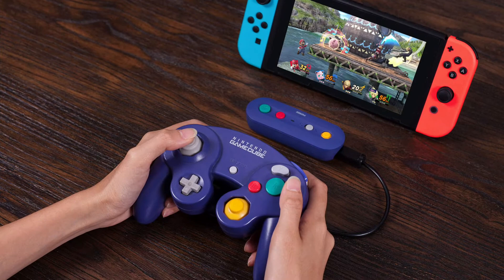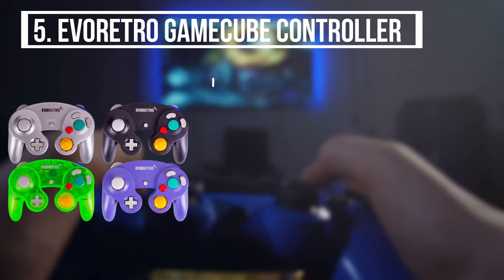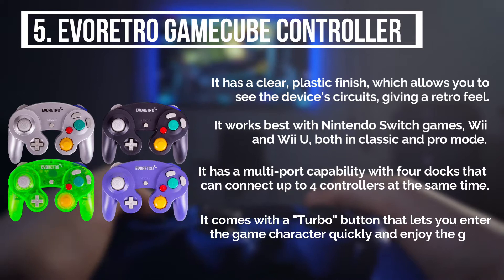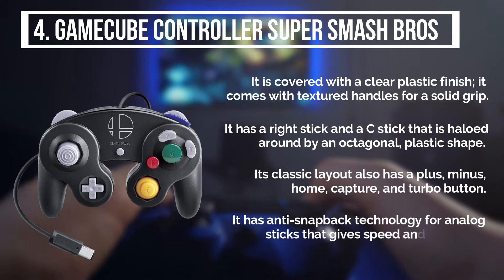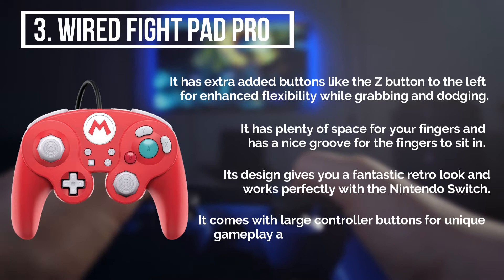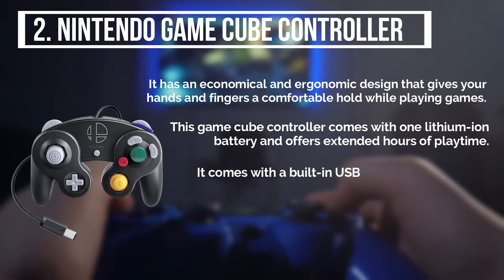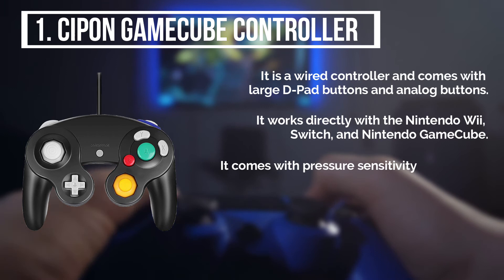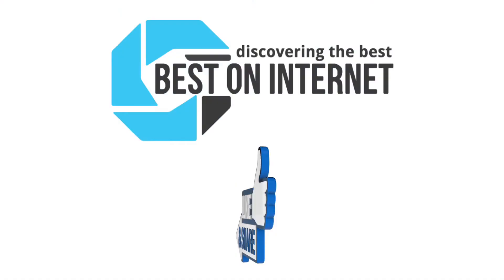Best Gamecube Controller — Play Your Games Like a Pro (2022)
Find the latest best Gamecube controller. Click on the link for all the detailed reviews and specifications you need to know about the five best Gamecube controllers.
Our Top Pick on Amazon (Amazon Link)

Good Luck!

Top 5 Best Gamecube Controller are :-

1. Cipon Gamecube Controller
2. Nintendo Game Cube Controller
3. Wired Fight Pad Pro
4. GameCube Controller Super Smash Bros
5. EVORETRO Gamecube Controller